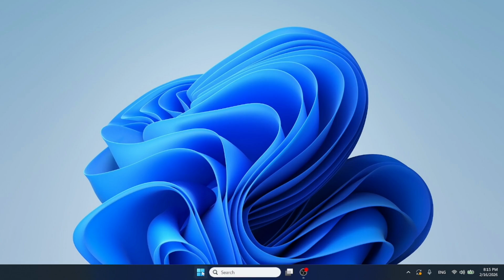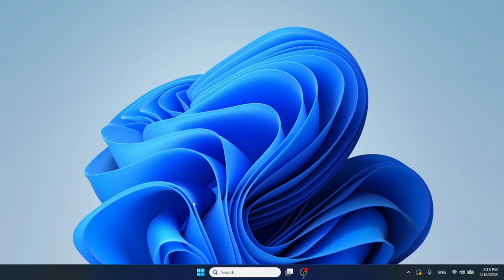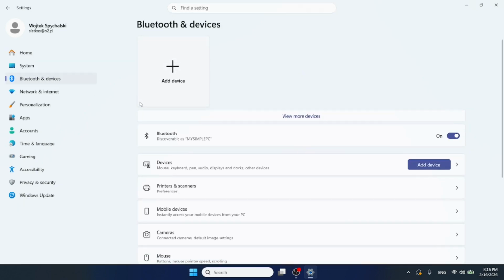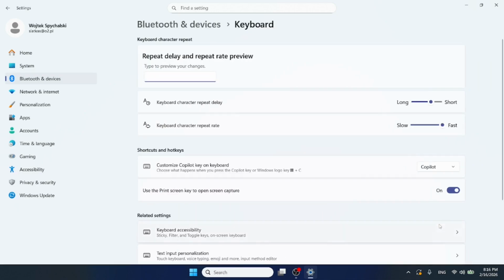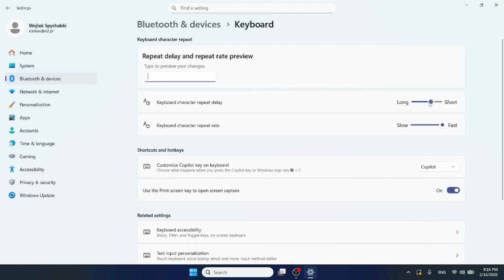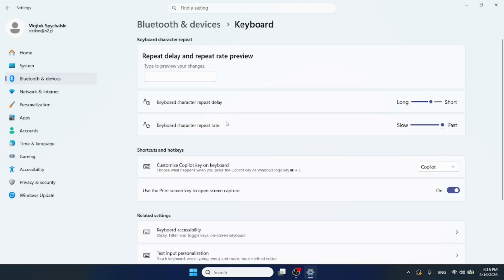How to Change Keyboard Character Repeat Delay in Windows 11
Learn how to adjust keyboard repeat delay and repeat rate in Windows 11 to control how fast characters repeat when holding a key. Windows 11 allows you to control how long you must hold a key before it starts repeating (Repeat delay) and how fast it repeats (Repeat rate).